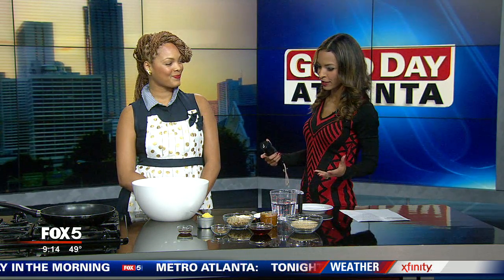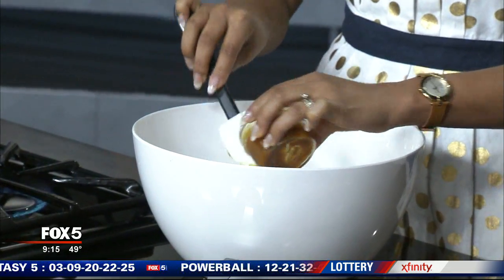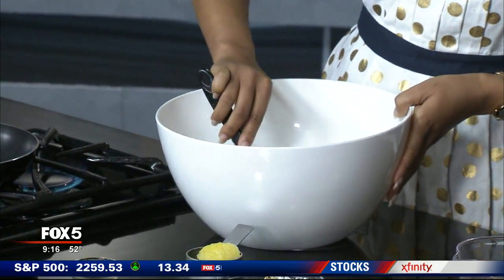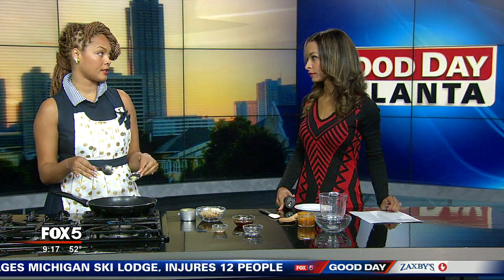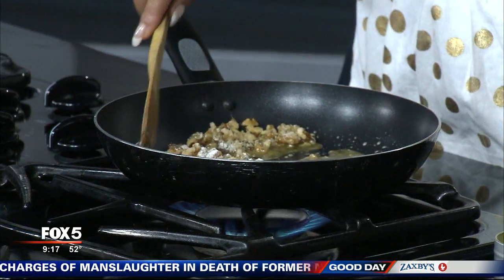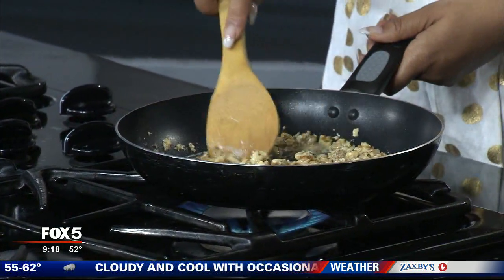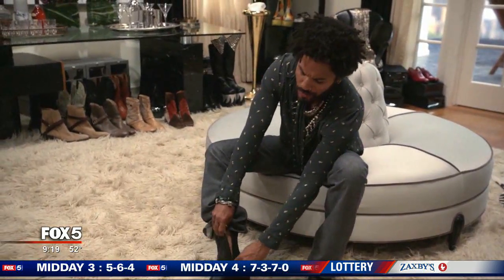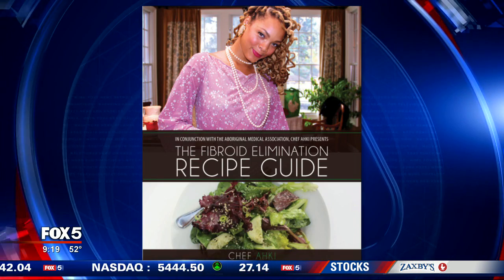Pumpkin Pie Quinoa Breakfast Casserole with Chef Ahki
She is a chef to the stars including Lenny Kravitz, Lee Daniels, Common and she now has added cookbook author to her resume.  Chef Ahki stopped by Good Day Atlanta to talk about the story behind her new book "The Fibroid Elimination Guide" and  to teach viewers how to whip up a healthy pumpkin pie quinoa breakfast casserole perfect for the holidays.  For more information click viewer information story under the FOX 5 Atlanta App.

Pumpkin Pie Quinoa Breakfast Casserole
Prep time:  10 mins
Cook time:  45 mins
Total time:  55 mins

Serves: 2 servings

This sweet and crunchy topped quinoa bake is the perfect way to start off holiday. And heck, who doesn't like the taste of dessert for breakfast?
Ingredients
• 1 cup water
• 2 tablespoons pumpkin puree
• ¼ cup raw quinoa - red or white would work
• 1 tablespoon maple syrup
• 1 teaspoon coconut oil
• ¼ teaspoon gluten-free pure vanilla extract
• ½ teaspoon ground cinnamon
• pinch ground nutmeg
• pinch ground ginger
Topping:
• 1 tablespoon coconut oil, melted
• 1 tablespoon maple syrup
• 1.5 tablespoon finely ground almond flour
• ¼ cup pecans, chopped

Instructions
1. Preheat oven to 350F and lightly oil a 4 cup casserole dish. [I used a small dab of coconut oil]
2. In a small bowl combine all ingredients, minus the topping. Stir until fully mixed, then pour into prepared casserole dish.
3. Cover with a tight lid and cook for 45-50 minutes.
4. Meanwhile, combine all topping ingredients. After the 50 minutes are up, remove casserole from oven and sprinkle topping over top of the casserole.
5. Return to the oven and cook uncovered for another 10-15 minutes, or until golden.

Notes
When you place the topping over the top, there should still be some liquid left in the dish. Baking it uncovered for the remaining of the cooking time will evaporate the liquid.